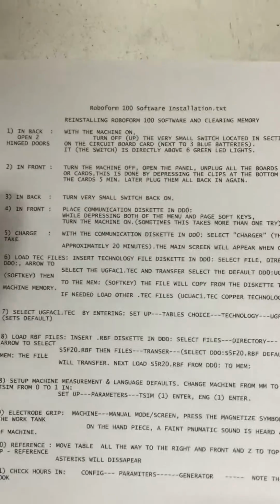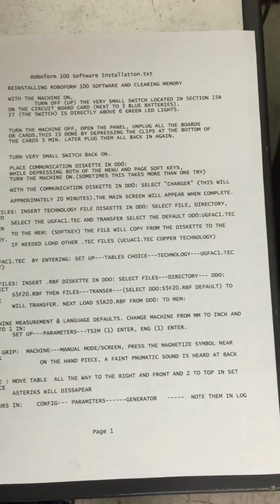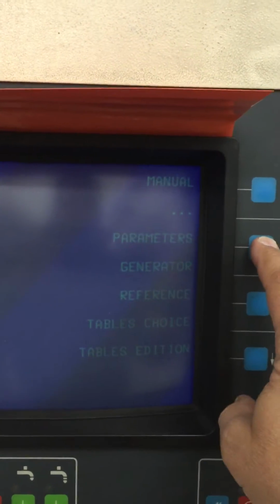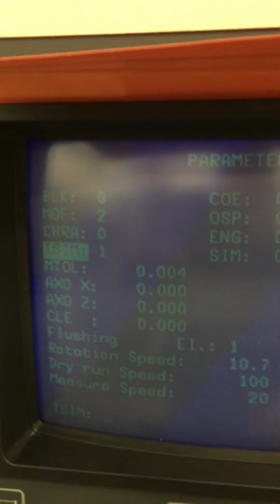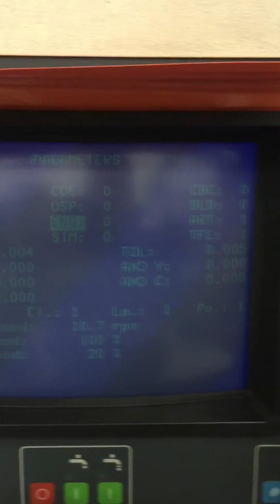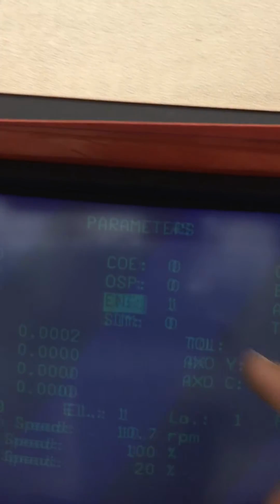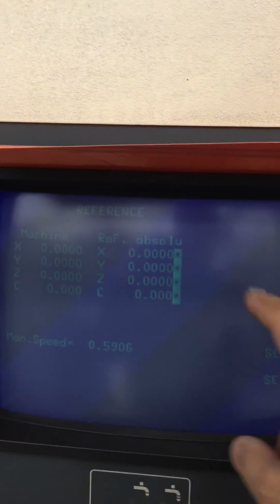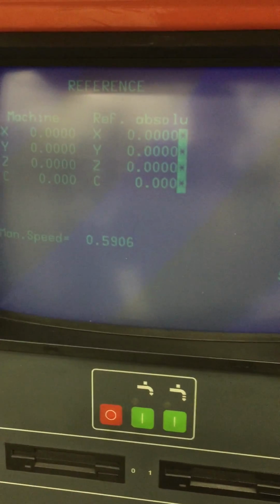Charmilles Roboform 100 Operation #6 Setting Default Machine Parameters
Setting or changing parameters such as inch to default and other machine settings required after loading software or resetting machine.